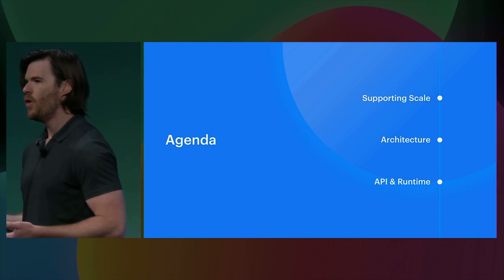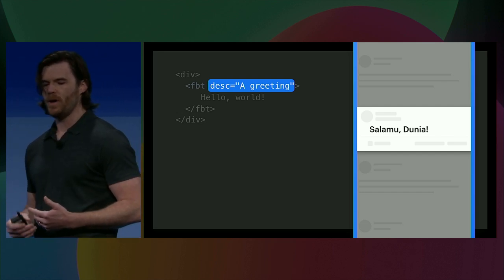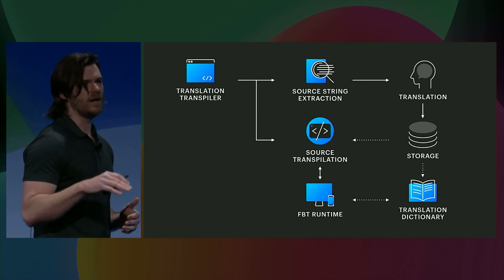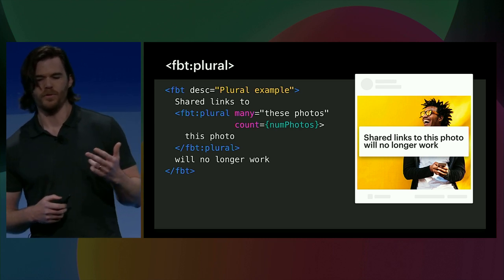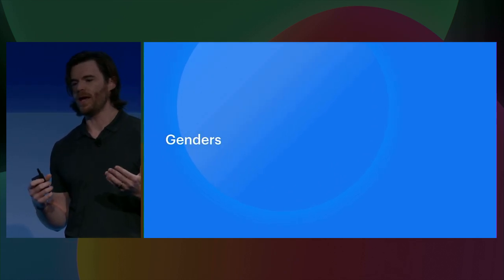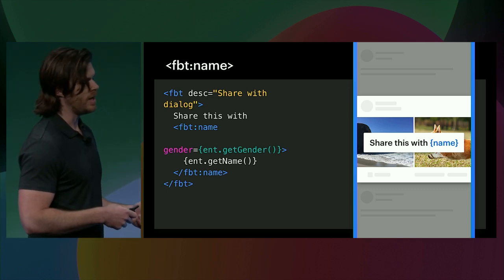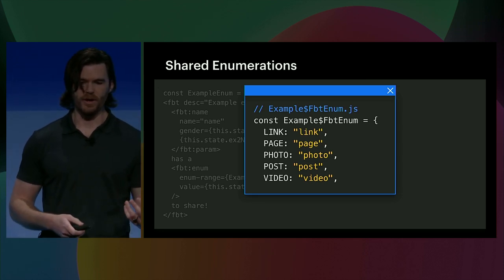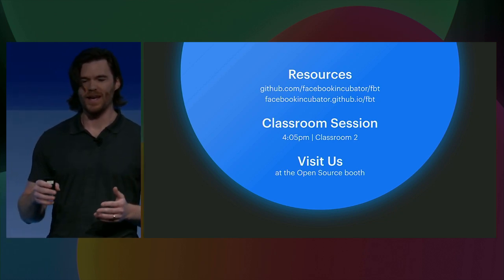F8 2019: i18n at Facebook Scale FBT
In this session, you'll learn about FBT, an i18n markup language that lowers code complexity, enabling the writing of text that would be tedious or error-prone in a succinct and accurate way. It keeps translatable text bundled with source, making code self-documenting.